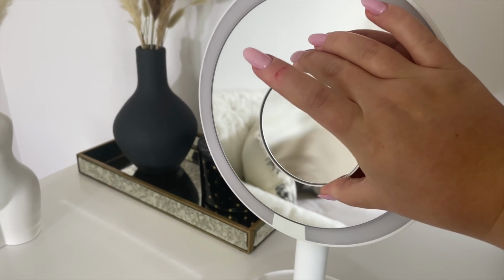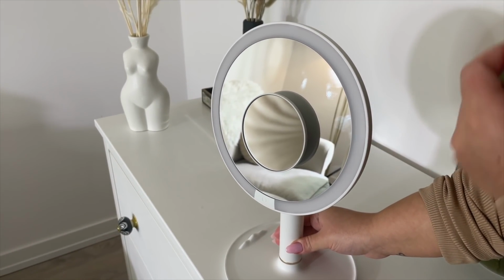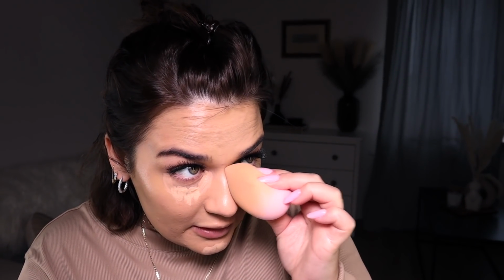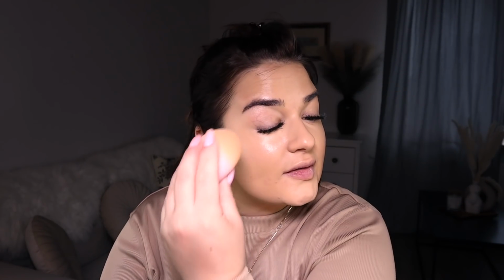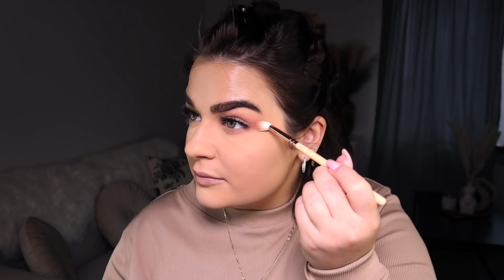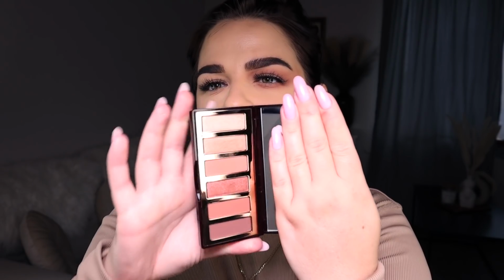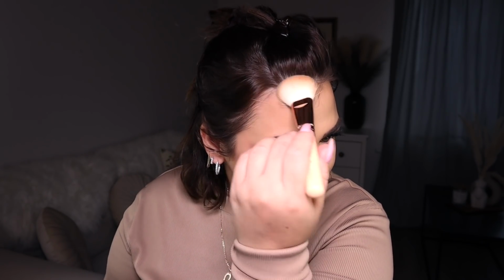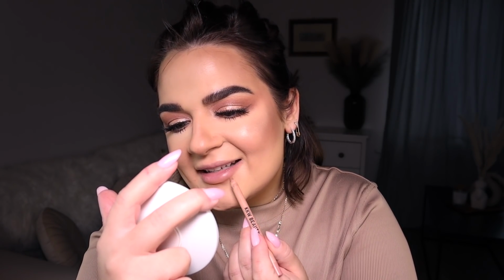MY SIGNATURE MAKEUP ROUTINE WITH NEW PRODUCTS | CHARLOTTE TILBURY & MUFE | Paulina Schar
🖤SHOP LASTAR MIRROR🖤
☑️ Lastar On Amazon

🖤MY MAKEUP🖤
🤍Foundations

🖤MY JEWELLERY🖤
🤍Round Cut Gold Ring
🤍Turquoise Pendant (Vintage)
🤍Evil Eye Pendant (similar)
🤍Clover Bracelet